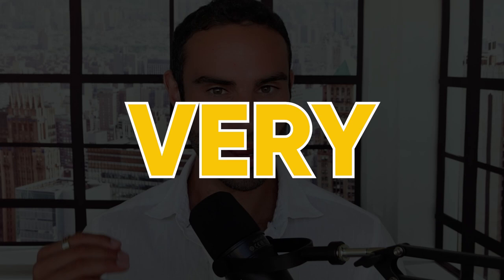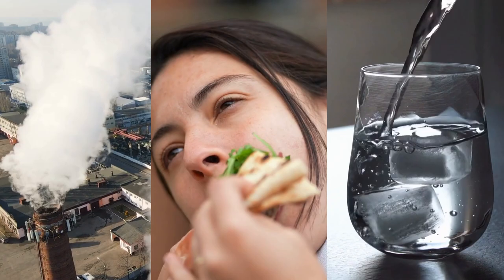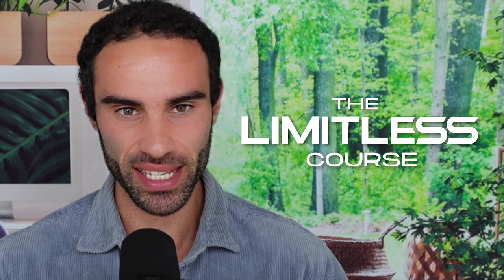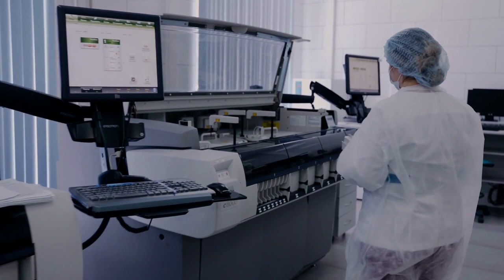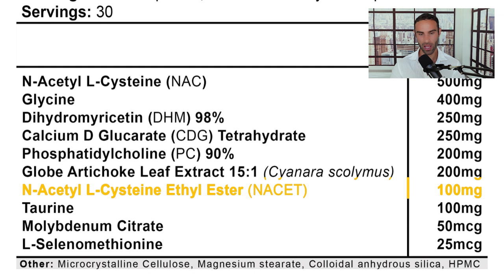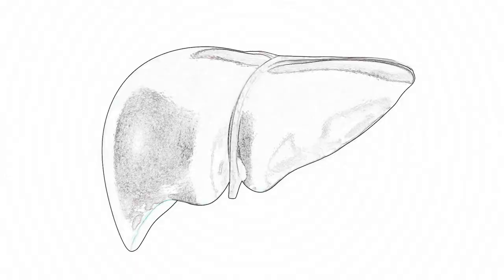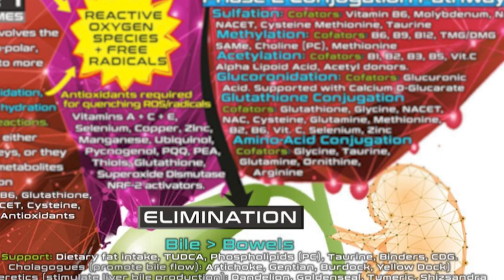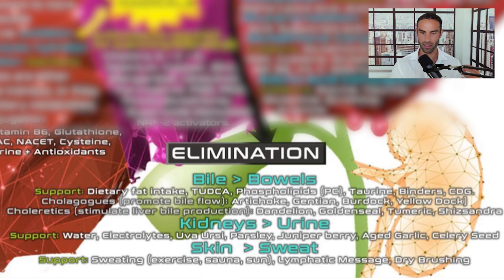The #1 Liver Protective Supplement On The Planet!?